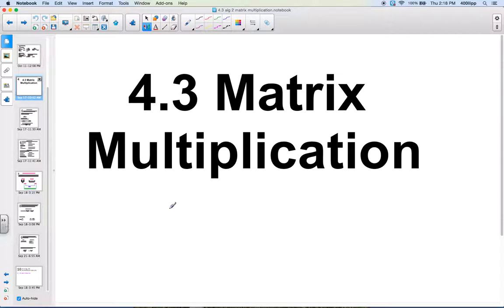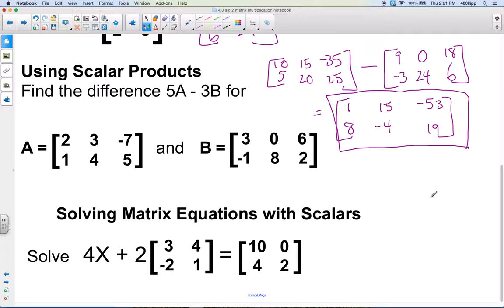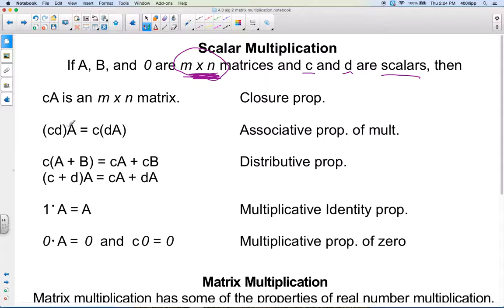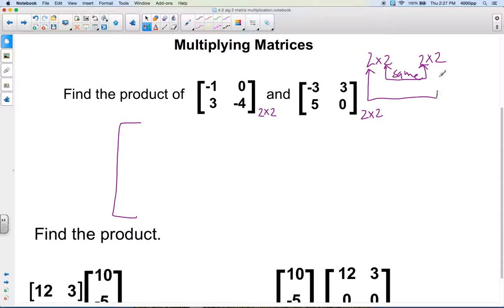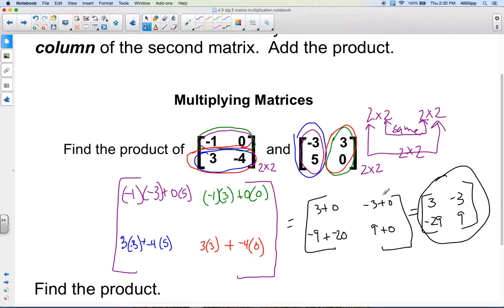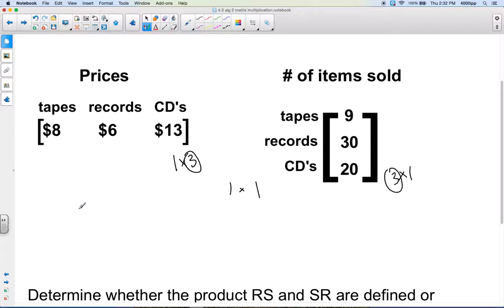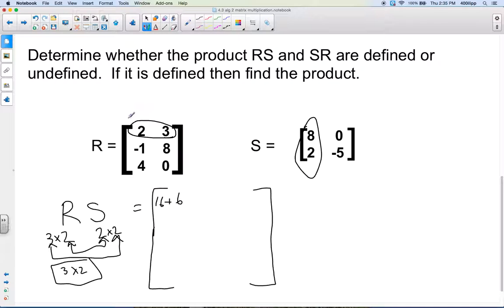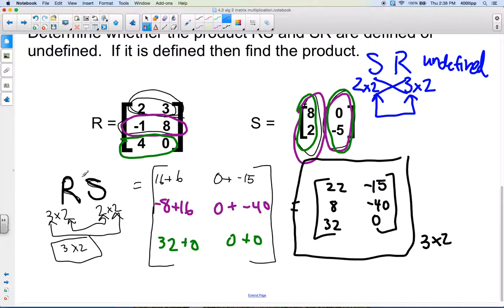4.3 Matrix Multiplication flipped video